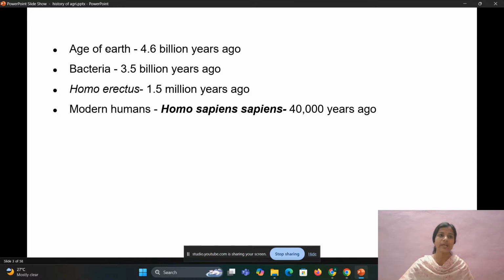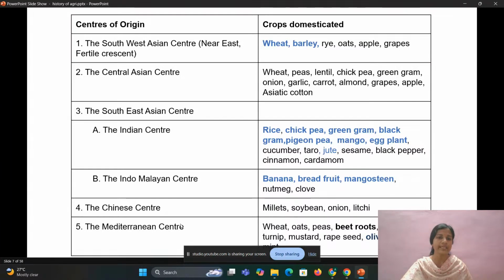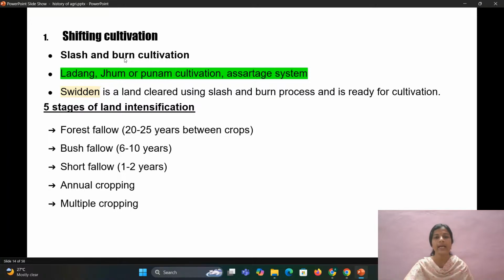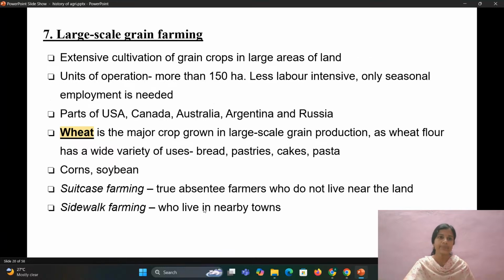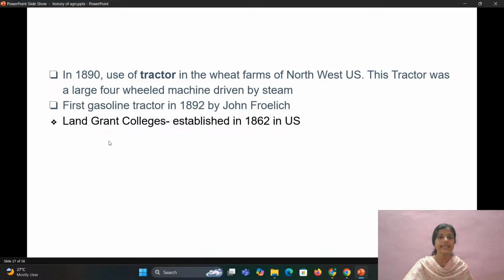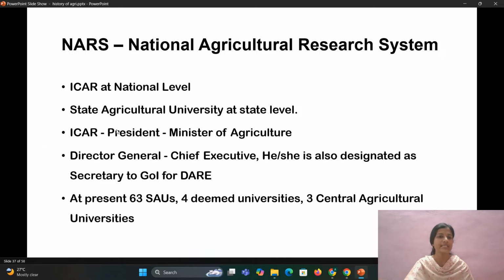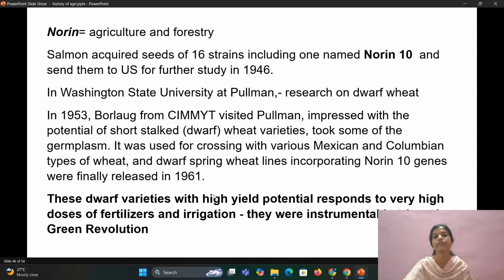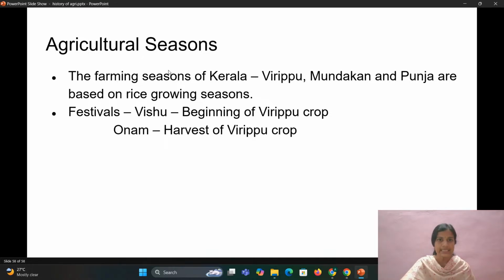Module 2- History of Agriculture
History of Agriculture